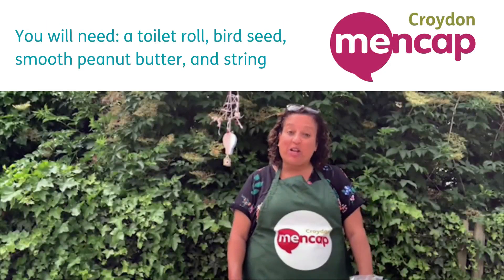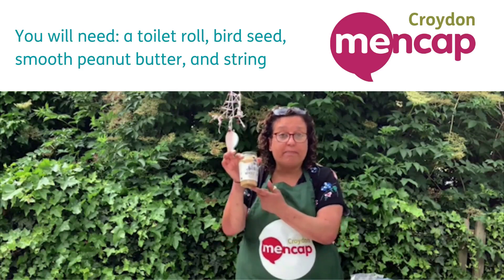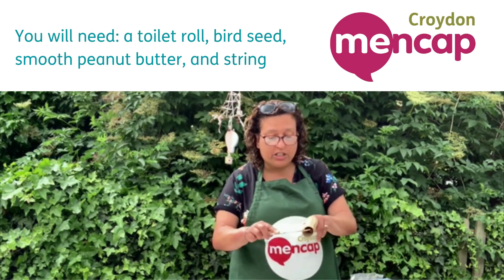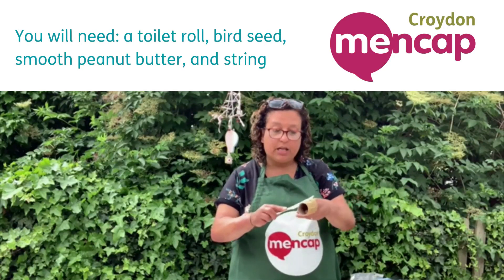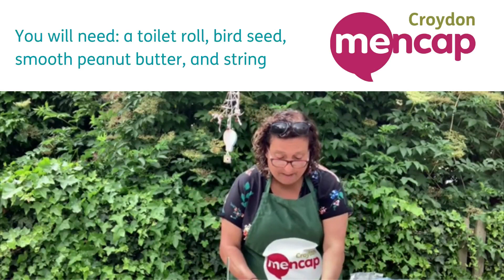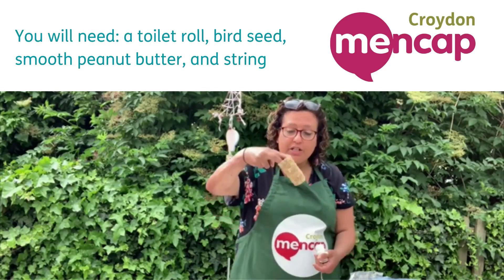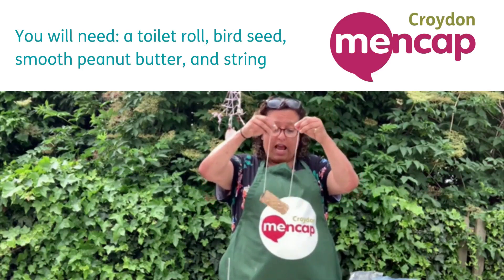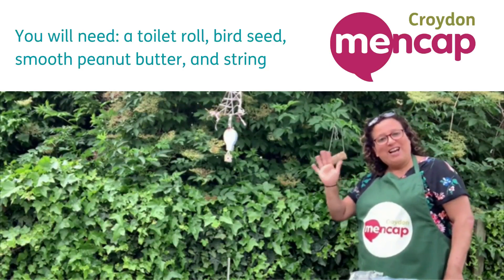Cooking With Liz - special edition! Bird Feeder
Liz from Clubs @ Leslie Park shows us how to make a Bird Feeder!

To make the bird feeder you will need:
a toilet roll (tube)
bird seed
smooth peanut butter
string

Please let us know if you make a bird feeder and we would love to see your photos and videos - please send them to